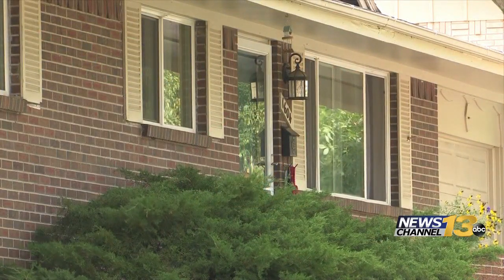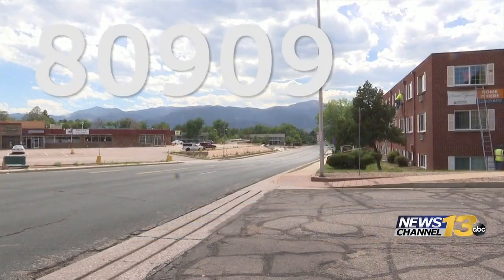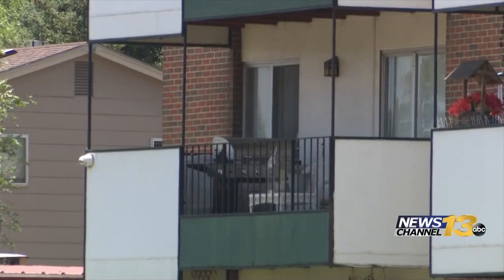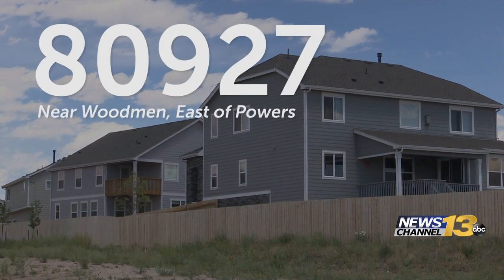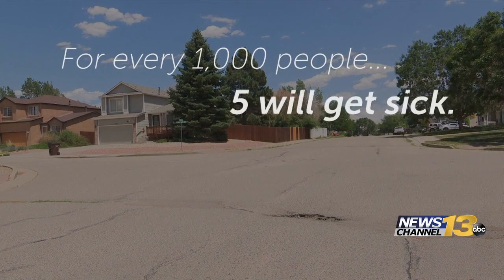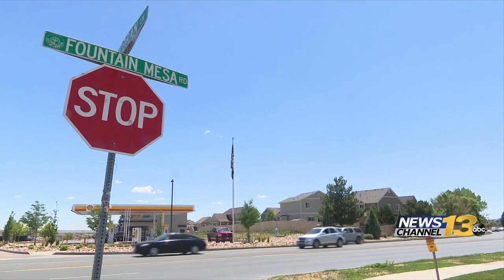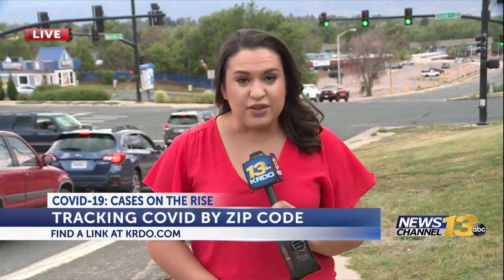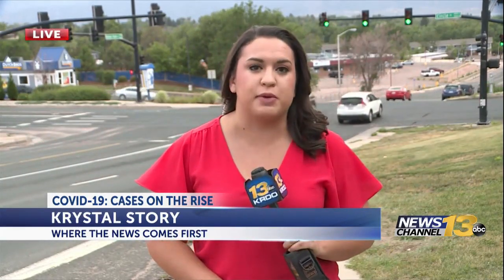El Paso County data shows which zip codes have the most COVID 19 cases